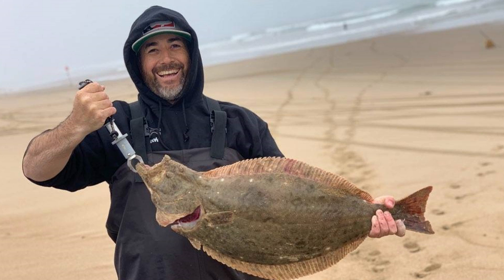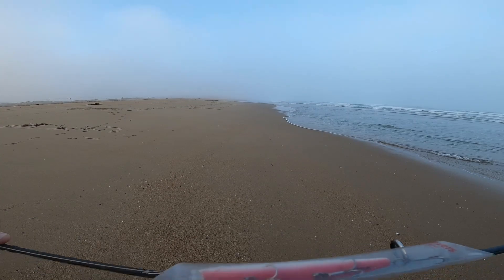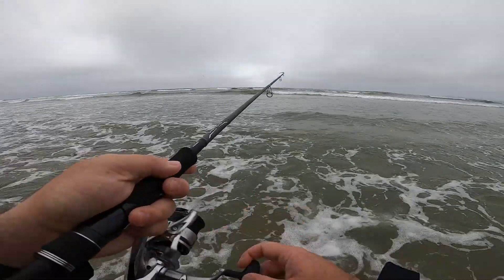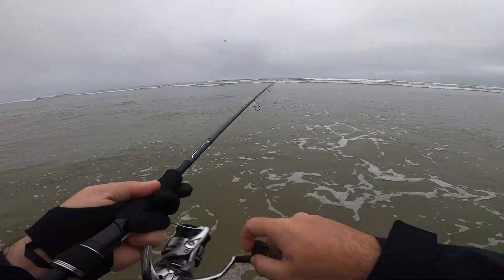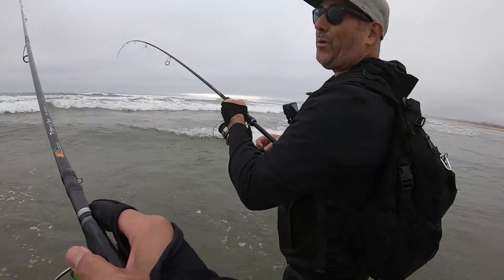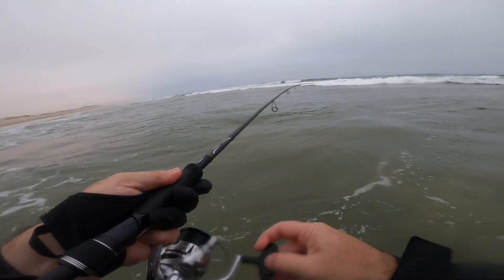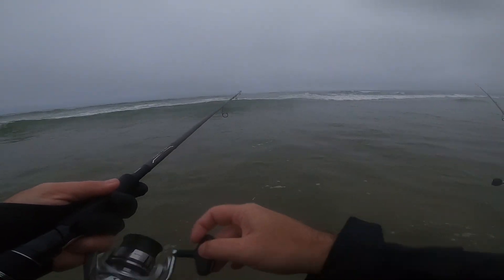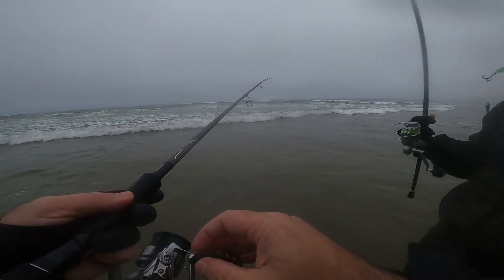Surf Fishing In Low Light Conditions. Fished For 12 Hours And It Paid Off!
In this episode I fish 2 beaches in search of Halibut and Surf perch. As the day turned to night and low light conditions came upon us I busted out the "secret weapon" headlamp to "charge up" the

Here is a link to the headlamp.

CHECK OUT THE BOYZ CHANNEL

CALISSA SARDINE GLOW AND NUCULAR PINK.
CALISSAFISHING.COM
 SAVE 10% BY USING CODE MARIO10 AT CHECKOUT
All the gear I use:
Shimano Dialuna S100ML
Shimano Stradic 4000 FL
PowerPro 30lb braid
I also love the Diawa BG 3000
fishing pliers
fishing tactical backpack
Casting glove
Camera gear
GoPro Hero 8
Memory card for GoPro
GoPro Accessory kit (a must have)
Battery pack